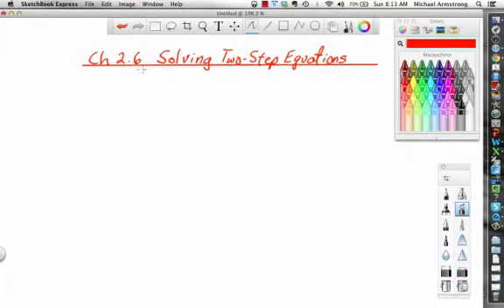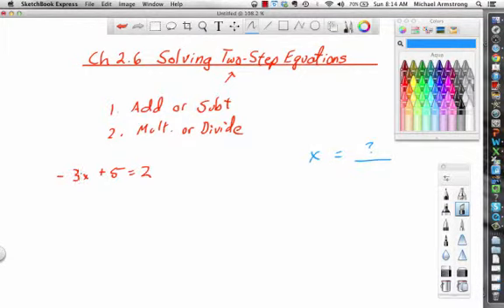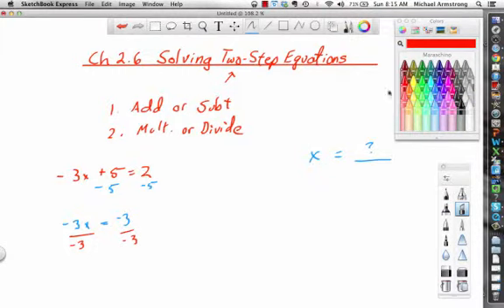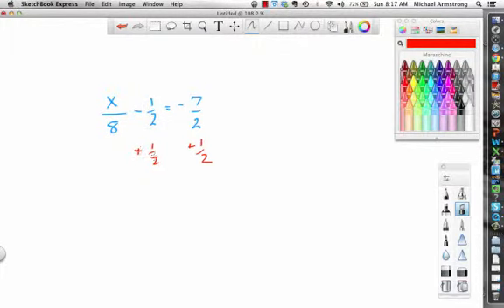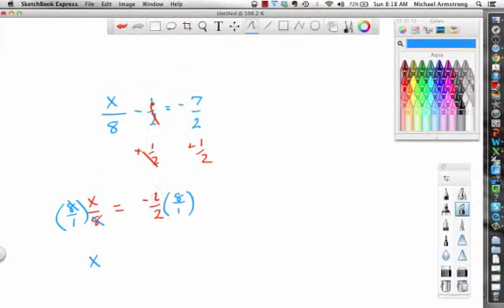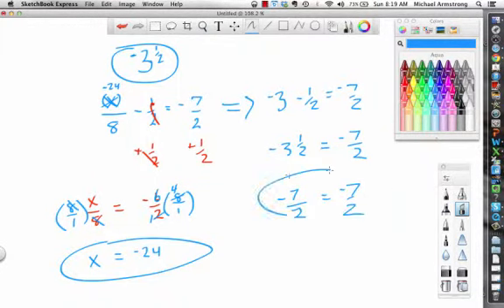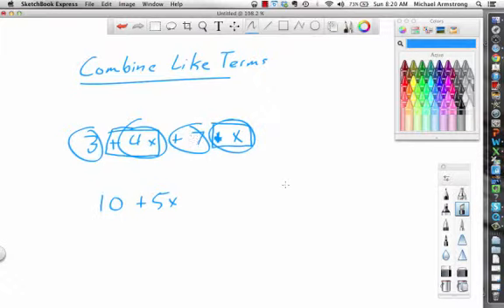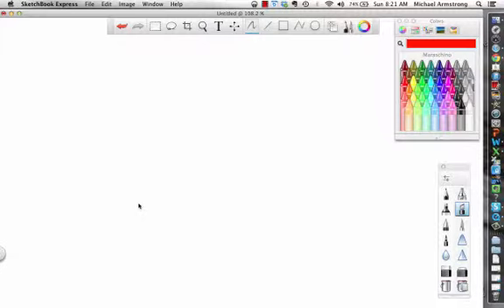7th Ch. 2.6 Solving Two-Step Equations